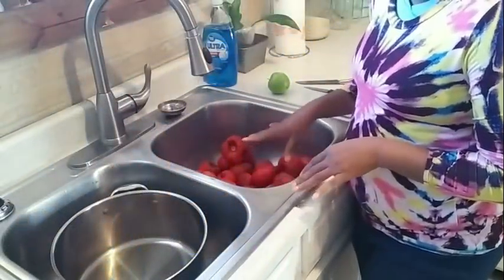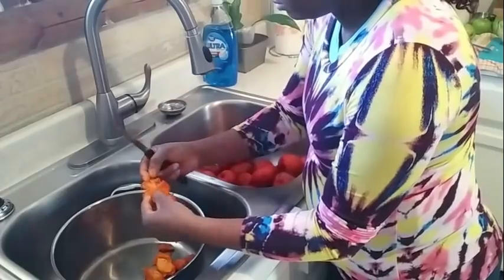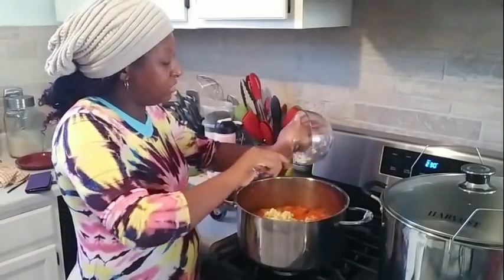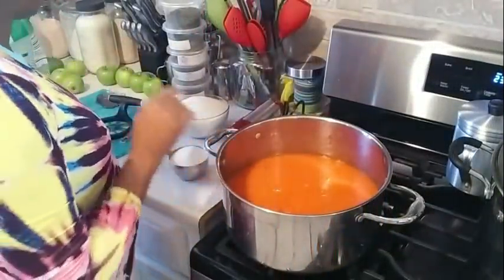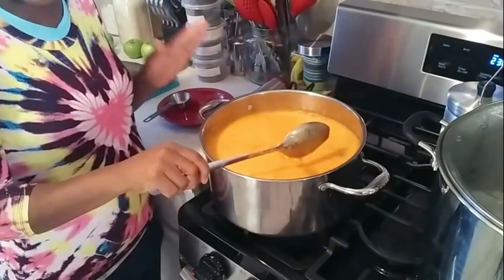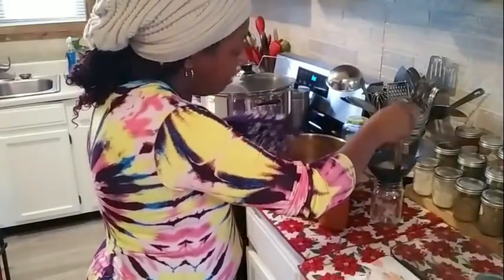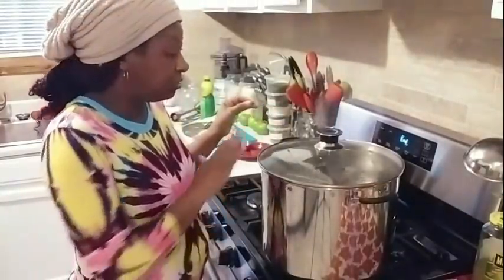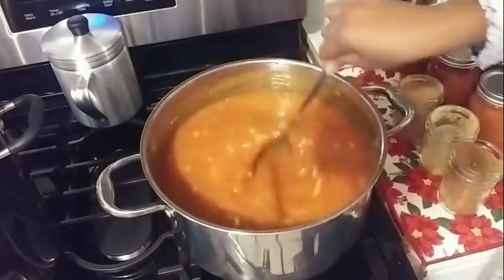Let's Make Some PERSIMMON JAM!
$homesteadheart